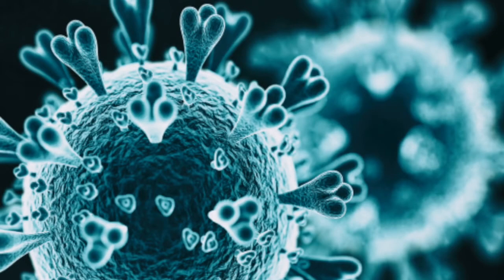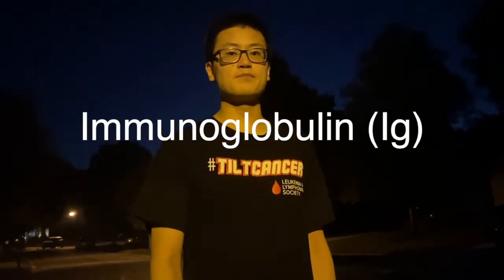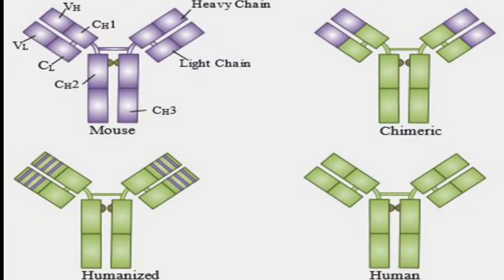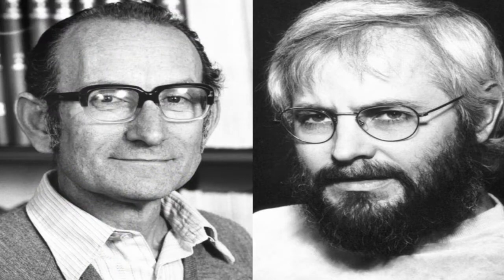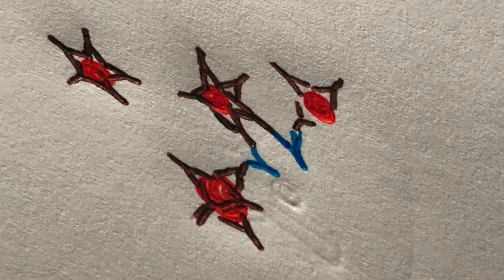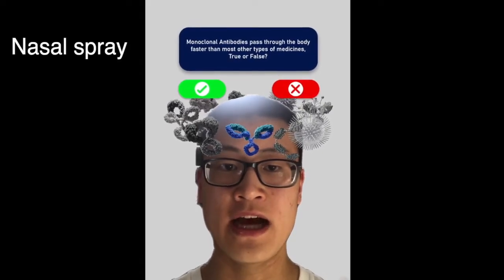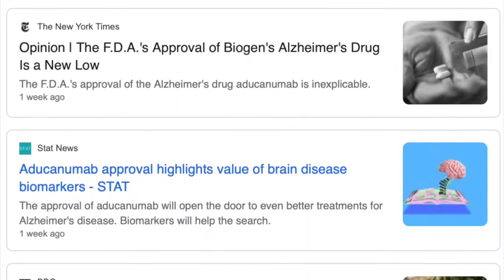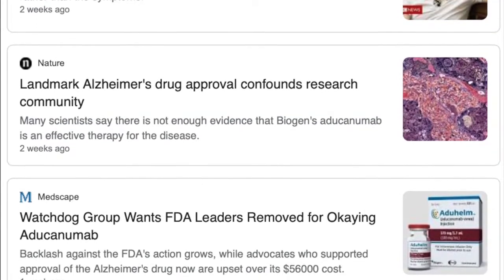Monoclonal Antibody Therapy — Breakthrough Junior Challenge 2021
Special thanks to Jacob Seikel, Haroon Hasan, Jerry Ning, and my family for assisting with the filming.

SOFTWARE USED: Final Cut Pro Trial and GIMP

Wissenschaftliche Animation und Illustration/Scientific animation and illustration)

(Nobel Prize 1984, Georges Köhler and César Milstein)

(Mouse, human fusion and hybridoma technique)

In Memory of Richard Rohaley